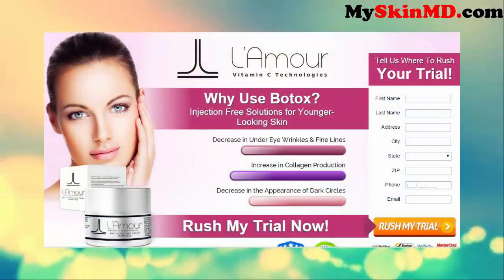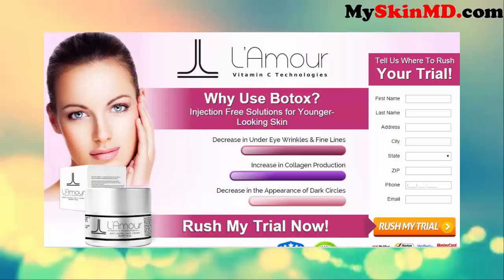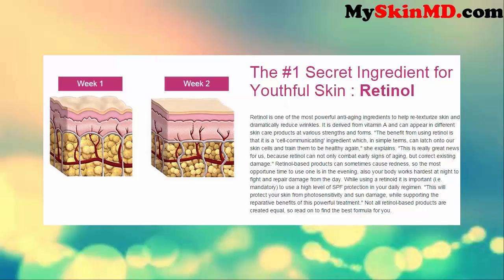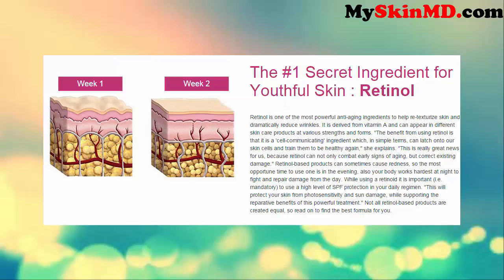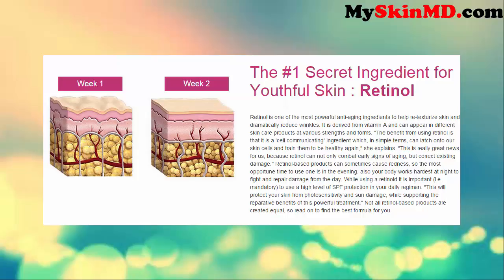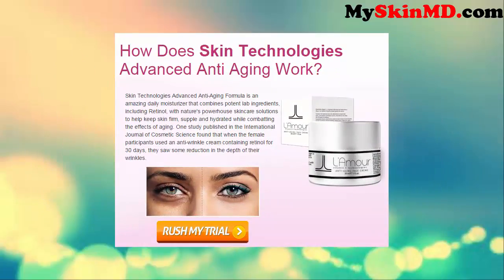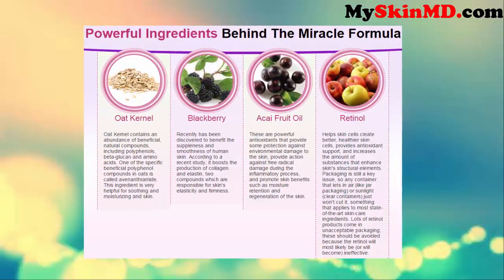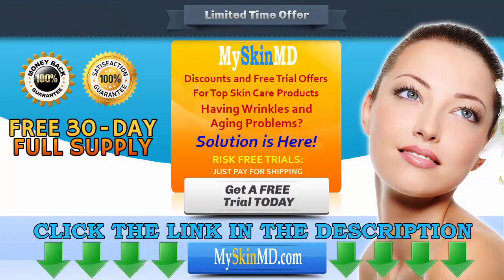L Amour Skin Cream Review - *Unbelievable* Transformation | Watch Here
READ more reviews and information about L Amour Skin Cream and CHECK out if it is the right product for you!  For more information CLICK the LINK above